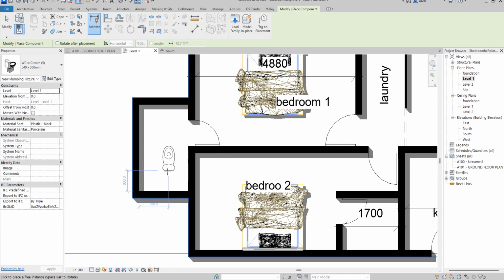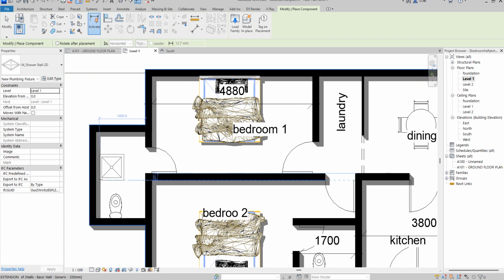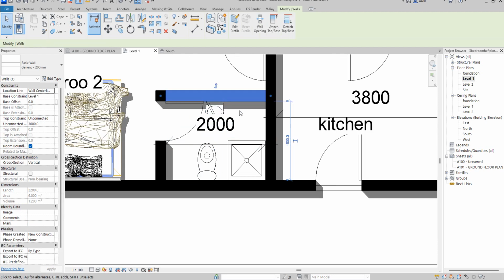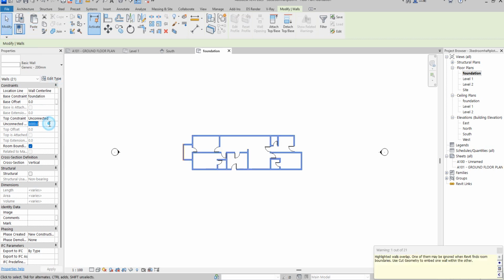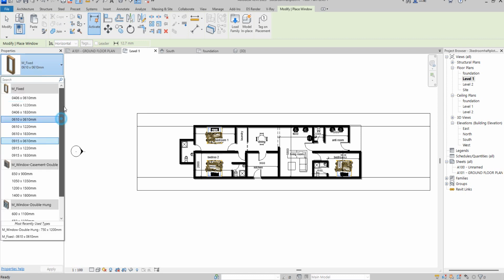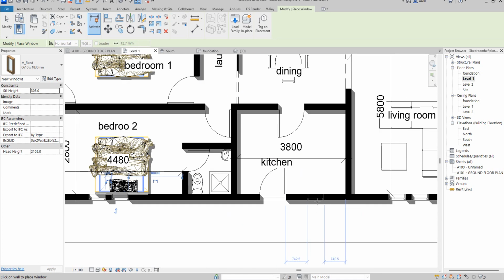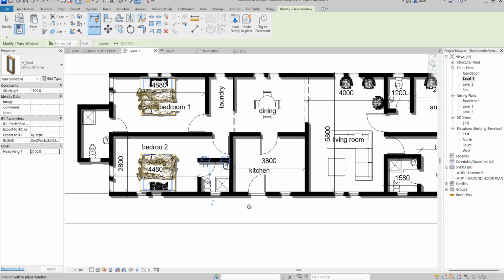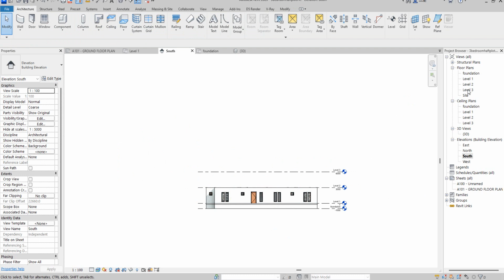REVIT COMPLETE PROJECT TUTORIAL: PART 3 GROUND FLOOR TEMPLATE ARRANGE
THANKS FOR BECOMING A MEMBER OF THIS CHANNEL